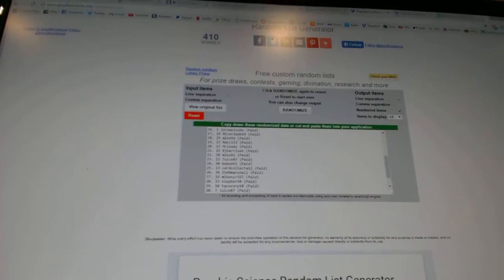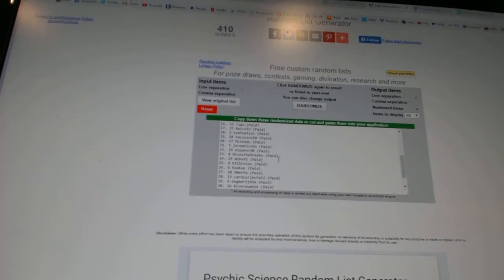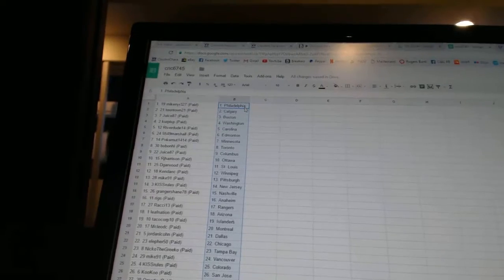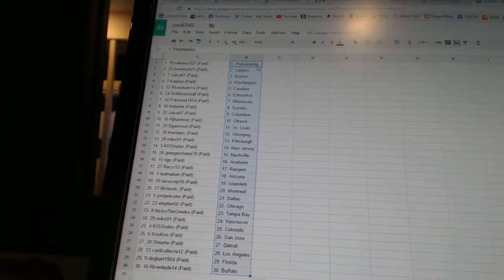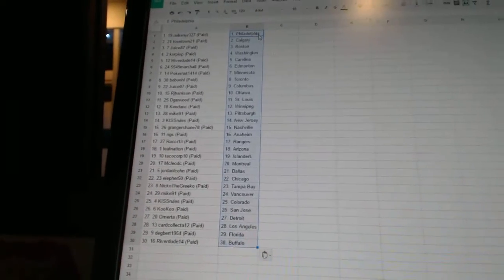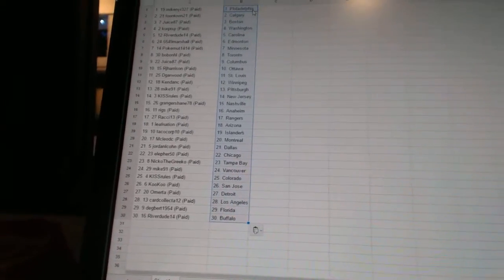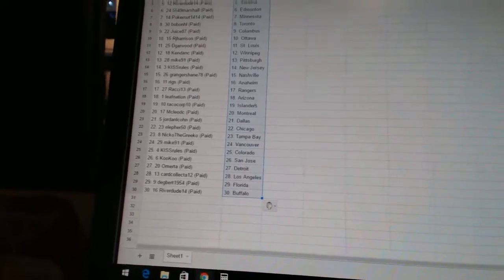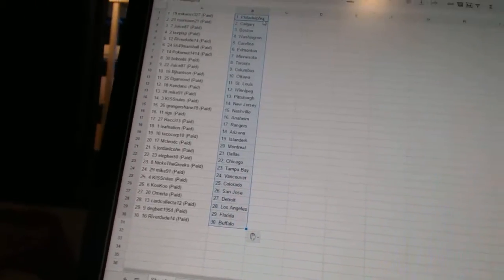Team Random C&C GB #6745